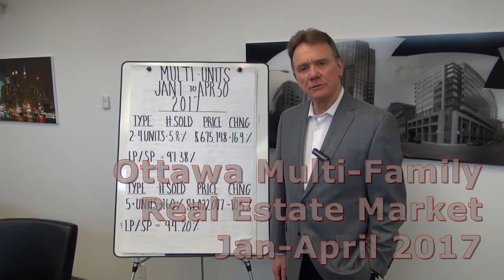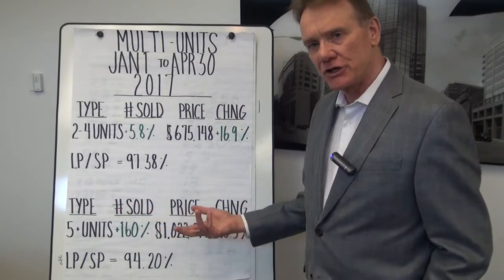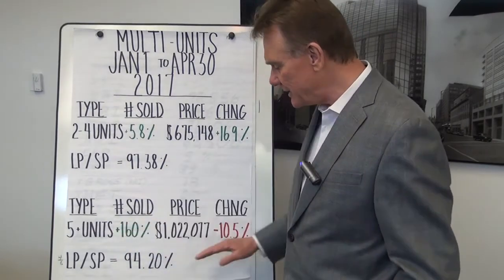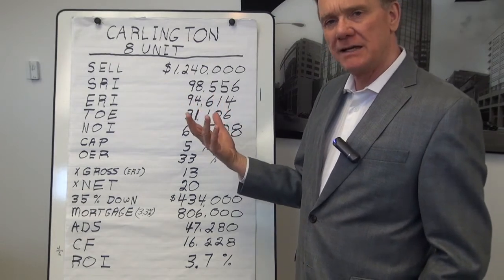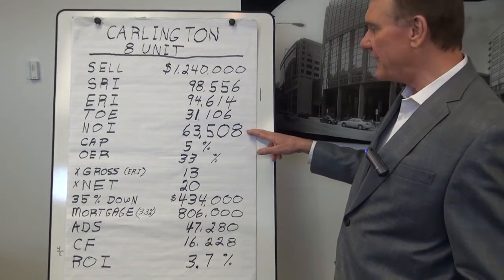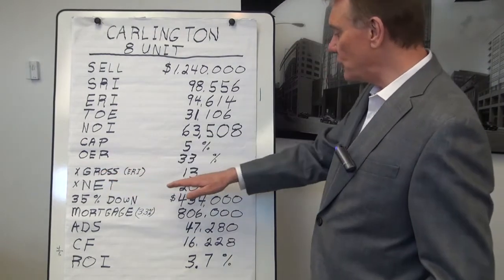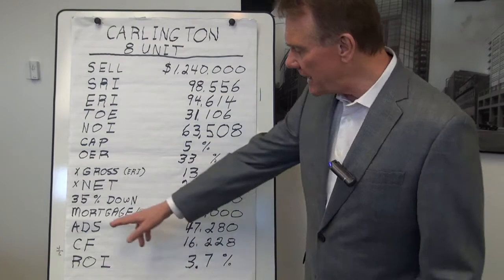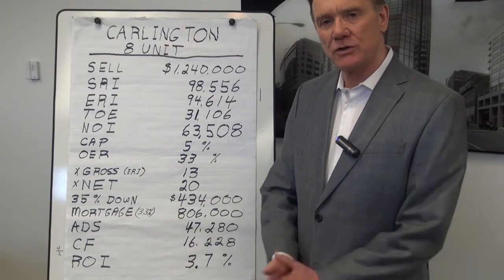Multi Family Market from Jan April 2017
Get the most recent market stats for Residential Multi-Family Properties in Ottawa, includes smaller as well as larger apartment buildings.